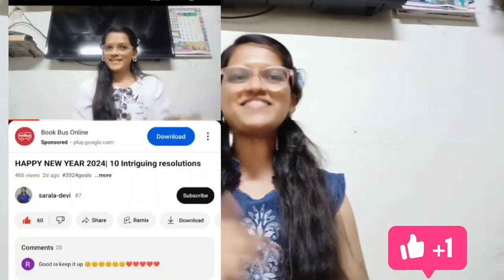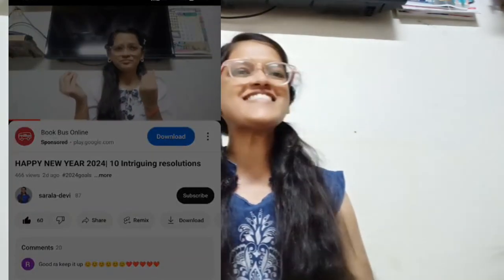Class room conversation b/w madam and students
Join me in this engaging classroom conversation where students interact with their teacher. Explore the dynamics of student-teacher communication as we navigate through insightful discussions, questions, and moments of learning. Experience the essence of a classroom setting in this video, filled with laughter, curiosity, and valuable insights. Whether you're a student or a teacher, this video captures the essence of a typical classroom interaction. Sit back, relax, and immerse yourself in the world of educational dialogues!"

crack the code; reading vs listening vs Speaking

amazing app to practice English 100 free

how can we improve our LISTENING skills